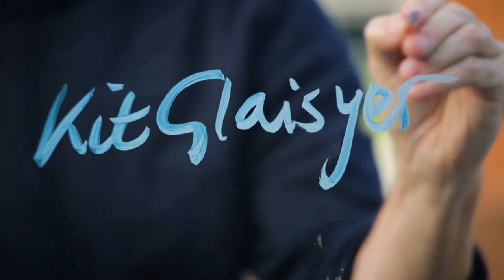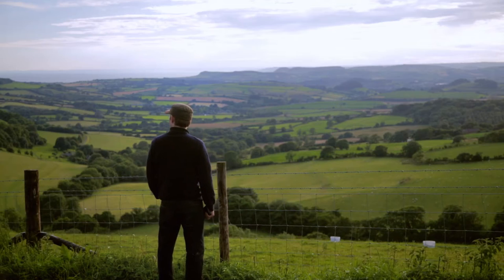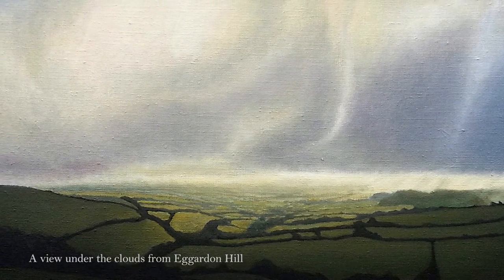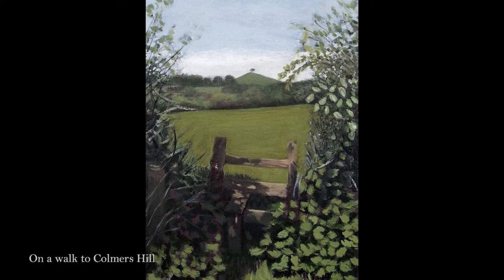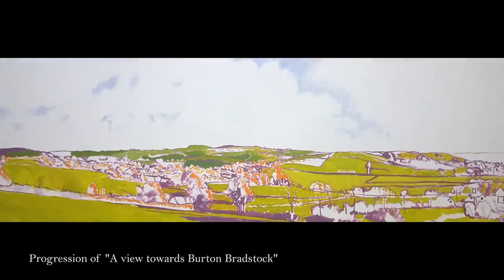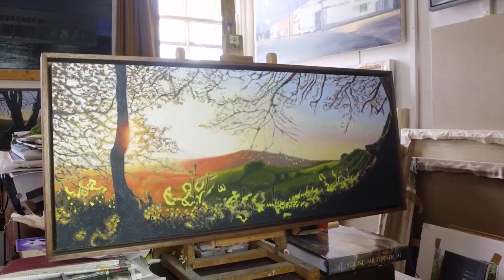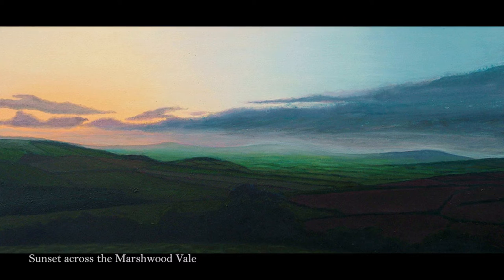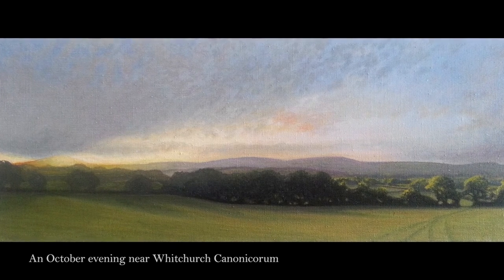Kit Glaisyer Artist and Landscape Painter Video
A 4-minute introduction to the landscape paintings by Kit Glaisyer November 2016

Kit Glaisyer re-imagines the Romantic Landscape genre by combining traditional oil painting techniques with an innovative contemporary sensibility. He creates immersive, panoramic paintings that engage the viewer in an intimate relationship with the natural environment, crafting emotive journeys through an evocative dreamscape where light, darkness and a transcendent experience of nature are embraced.